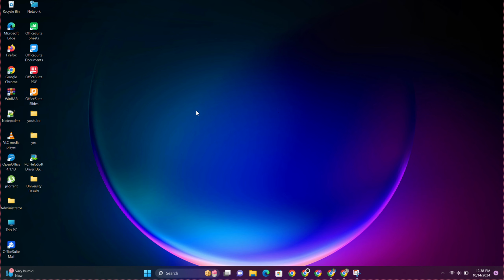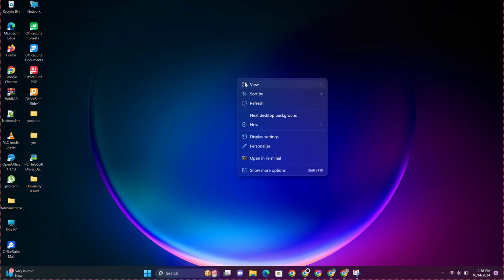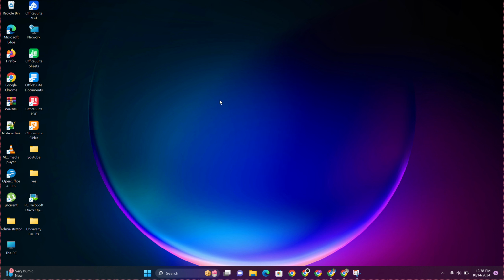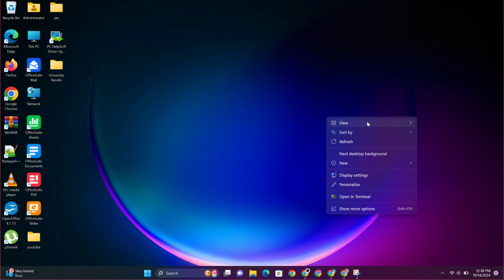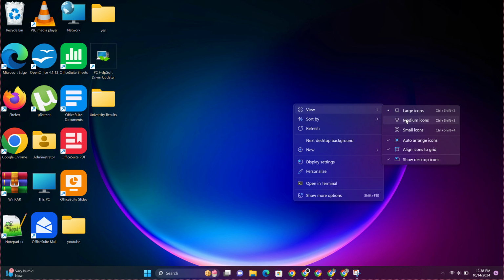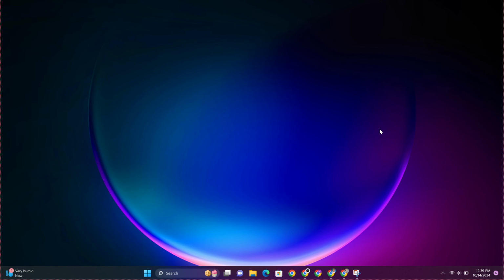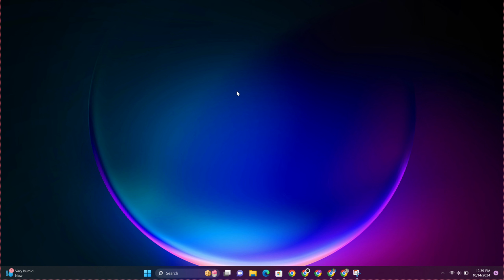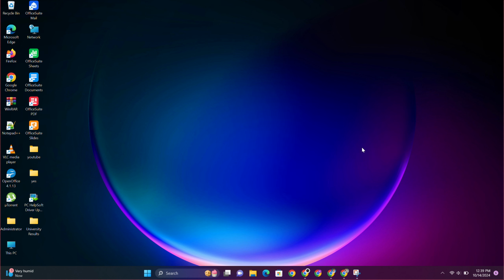How to Make Your Desktop Look Clean and Professional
In this video I'd show you How to Make Your Desktop Look Clean and Professional, Ensure you subscribe & turn on the bell notifications to this channel for lots of more educational guides and contents like this.

⛓️ This Links Will Help You :

1. Sign up For a Chance to Win $100 on your first Deposit

2. Earn Your first $5 Now

3. Deposit + Sign up to get Amazing Job Gig Offers

4. Best Virtual Dollar Card for Online Payments & Subscriptions

5. Click & Sign up to this if you have $3

6. I use this S£cret Tool to grow my other Faceless Channels

7. Learn Forex Trading From the Scratch

8. The Complete Amazon KDP Beginners Program

9. Google Ads Mastery Program

10. The Ultimate WhatsApp Sales Blueprint

11. Earn up to 55% on Each Trade

12. Earn up to $500 I'm Credits

13. Invest in Stocks & Shares

14. I use this App to Save my MONEY For the Future :

15. I use this SEO Tool only for my Video Optimizations & Keywords Research :